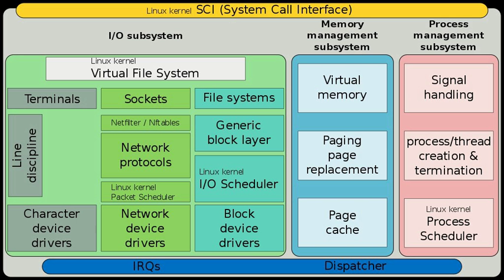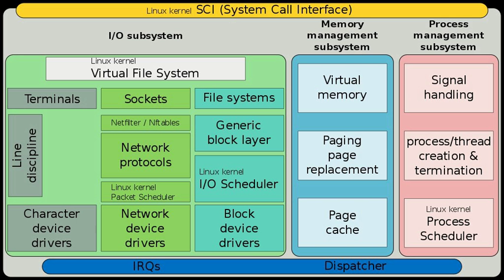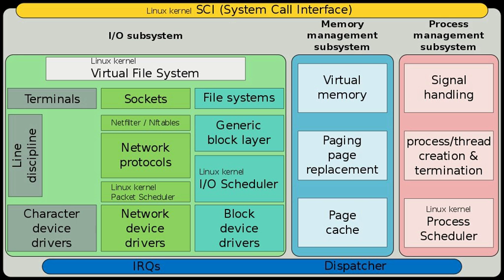Comparison of open-source wireless drivers | Wikipedia audio article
00:00:21 1 Linux
00:00:30 1.1 Status
00:00:39 1.2 Driver capabilities
00:00:49 2 DragonFly BSD
00:00:59 3 FreeBSD
00:01:09 3.1 Status
00:01:18 3.2 Driver capabilities
00:01:28 4 NetBSD
00:01:39 5 OpenBSD
00:01:55 5.1 Status
00:02:04 5.2 Driver capabilities
00:02:14 6 Solaris and OpenSolaris
00:02:25 7 Darwin, OpenDarwin and Mac OS X

- Socrates

SUMMARY
Wireless network cards for computers require control software to make them function (firmware, device drivers). This is a list of the status of some open-source drivers for 802.11 wireless network cards.